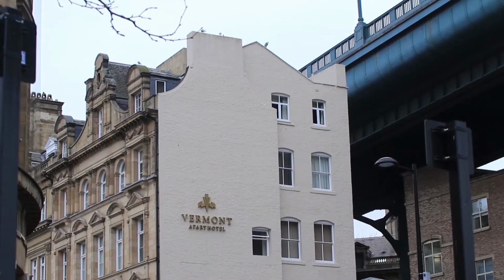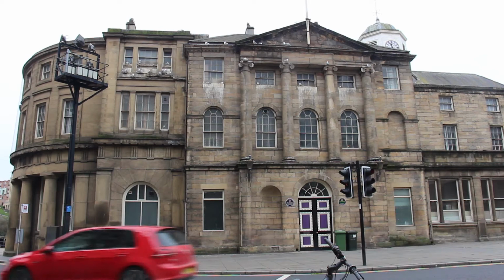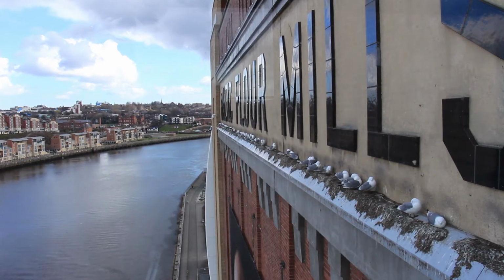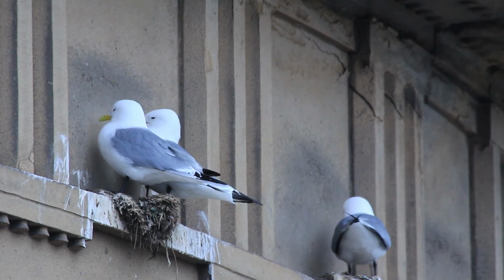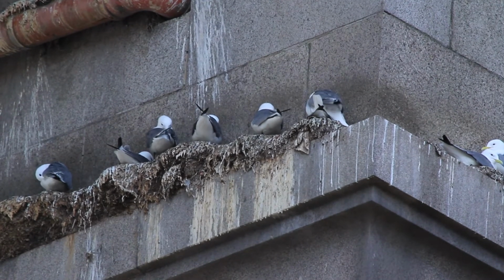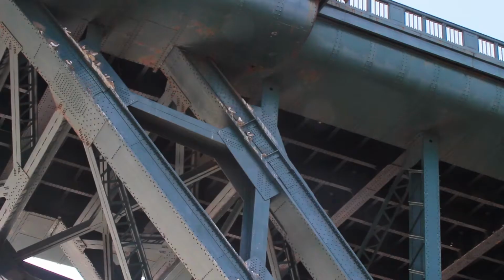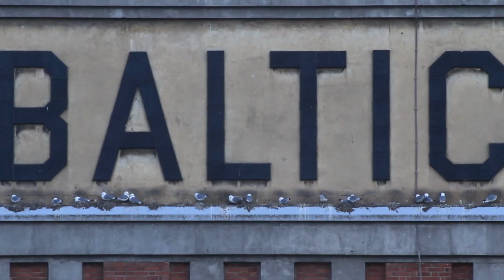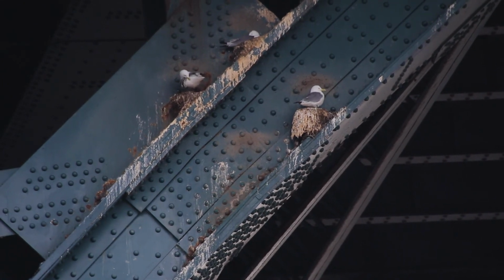Wor Kittiwakes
A short film describing the conflicts between the Kittiwakes and business owners on Newcastle/Gateshead Quayside.